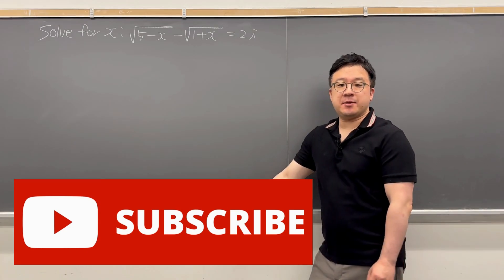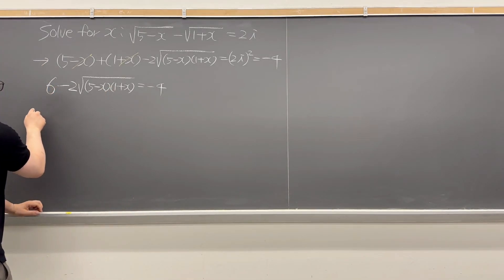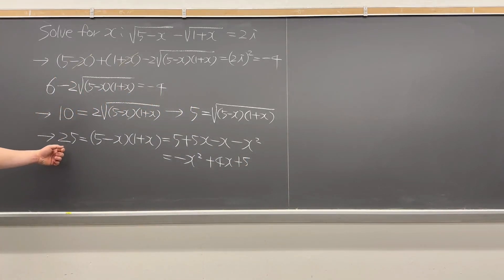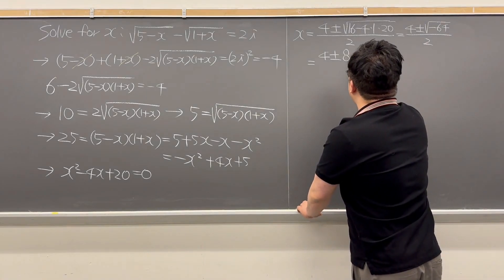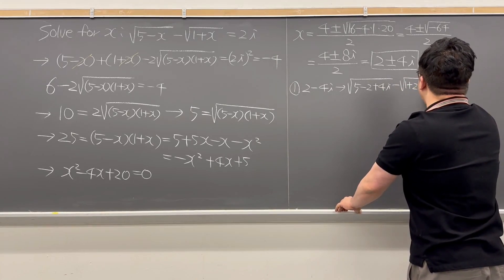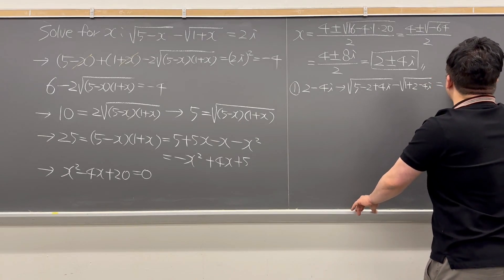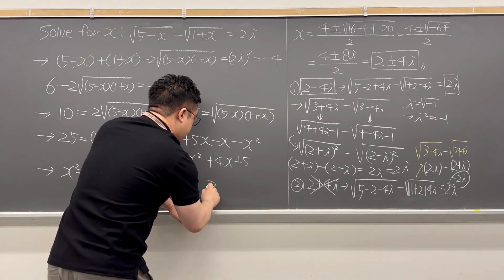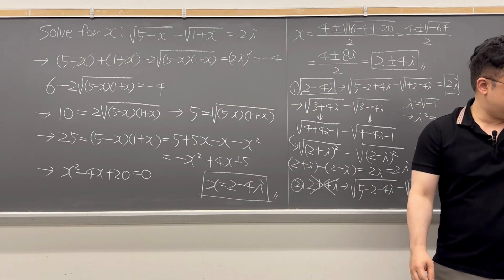A Tricky Problem from Harvard University Interview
In this video, I am solving a tricky math problem from Harvard University Interview as a radical equation with an imaginary number involved.